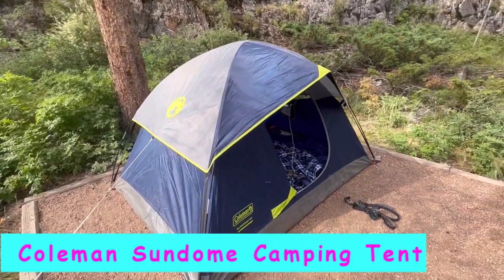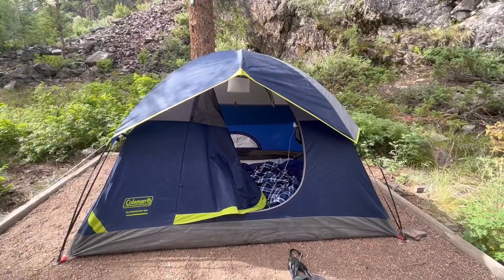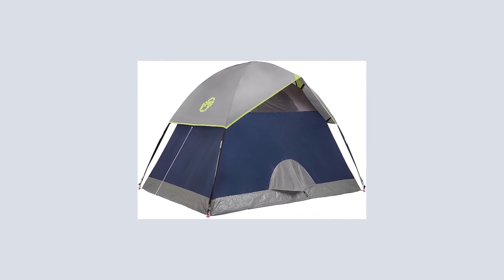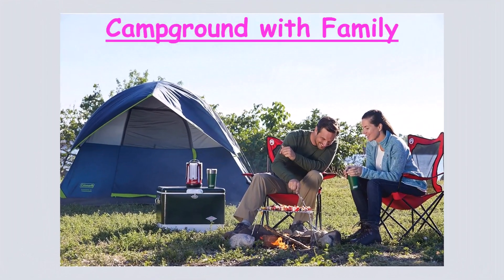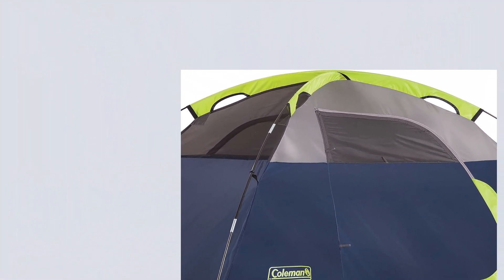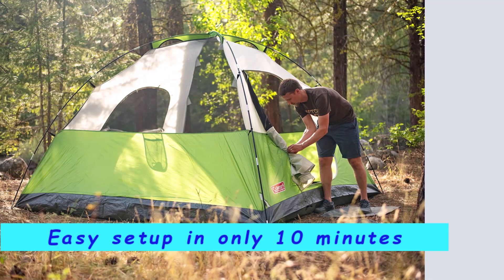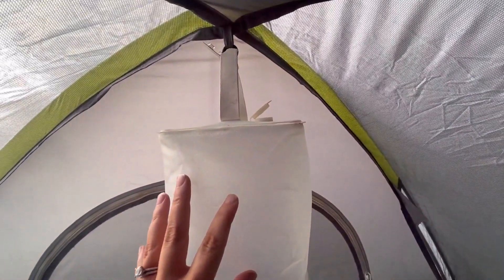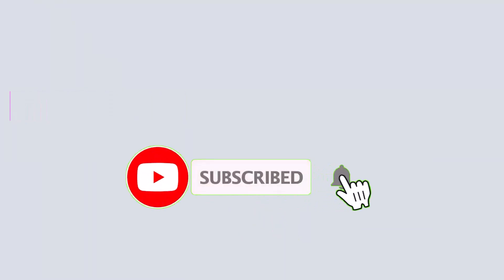TOP Camping Tent-2023 || Reviews All in One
🏕️ Ready to elevate your camping experience? Join us on an exciting journey as we unveil the TOP Camping Tents of 2023! Whether you're a seasoned outdoor enthusiast or a novice camper, this gear guide is your ticket to finding the perfect shelter for your next adventure.

🌟 In this video, we've meticulously curated a list of the most innovative and reliable camping tents on the market. From cutting-edge technology to durable materials, we've considered every aspect to ensure you make an informed decision.

🛠️ Explore the latest features that make these tents stand out, including advanced weather resistance, easy setup mechanisms, spacious interiors, and lightweight designs. Our comprehensive reviews and detailed insights will help you choose a tent that suits your camping style, whether it's solo backpacking, family camping, or rugged off-grid adventures.

🔍 Here's a sneak peek at what you'll discover:

🏞️ Tents for Every Terrain: Find the perfect shelter for diverse landscapes, from mountainous terrains to beachside campsites.
🌧️ Weatherproof Wonders: Stay dry and comfortable with tents designed to withstand rain, wind, and unpredictable weather conditions.
🏠 Roomy Retreats: Discover tents with spacious interiors, multiple rooms, and smart storage solutions for a cozy and organized camping experience.
🚀 Easy Setup Magic: Say goodbye to complicated setups! Explore tents with user-friendly assembly systems that make pitching camp a breeze.
🌄 Whether you're a solo adventurer, a family of campers, or somewhere in between, our TOP Camping Tent picks for 2023 have you covered. Don't miss out on the latest advancements in outdoor shelter technology—hit play and embark on a tent-tastic journey with us!

Portions of footage found in this video are not original content produced by "Reviews All in One" portions of stock footage of products  are gathered from multiple sources including various company manufacturers, fellow creators and various other sources.

“All claims, guarantees and product specification and provided by the manufacturer or vendor. "Reviews All in One" cannot be held responsible for these claims, guarantees or specification”